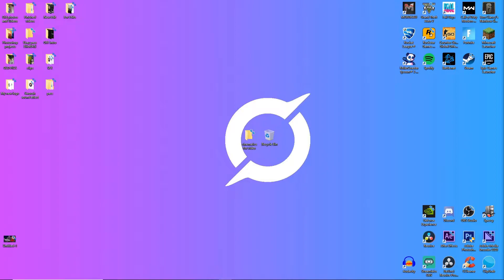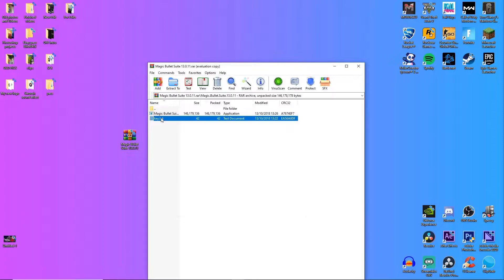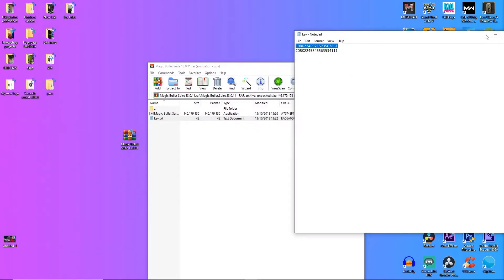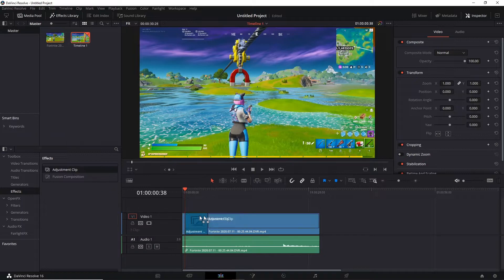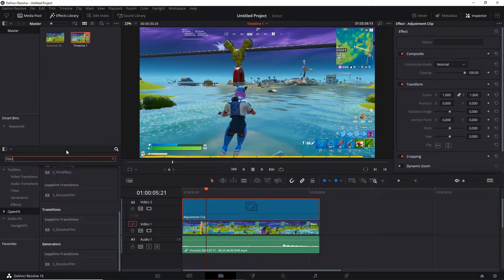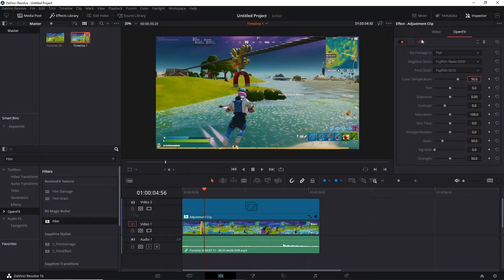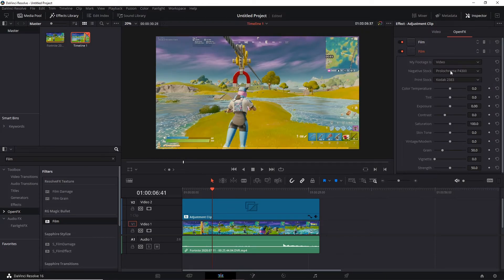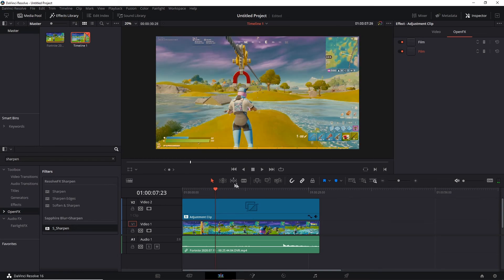Fortnite Color Correction Tutorial | DaVinci Resolve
▶Nerd Official#7198
Xbox Gamertag ▶ OfficialNerd202
My Epic ▶Nerd Official